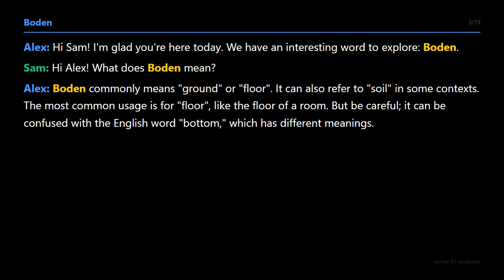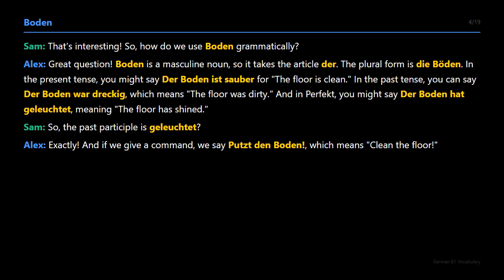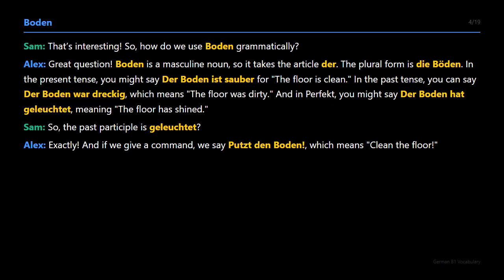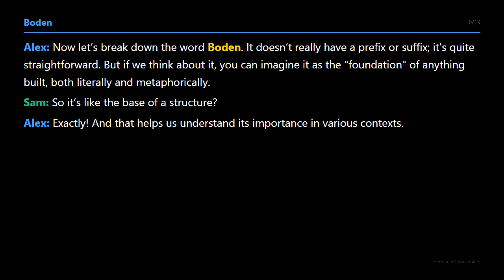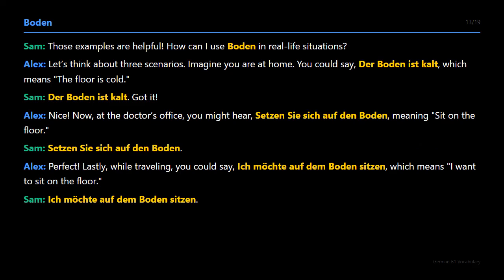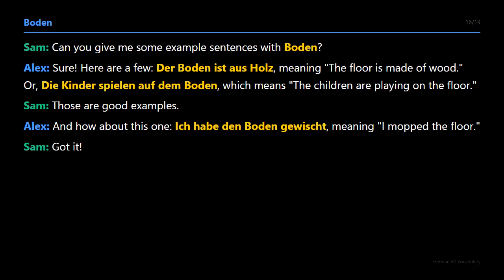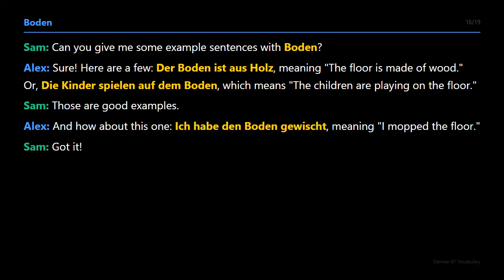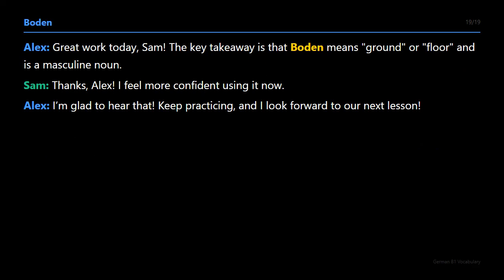German Word: Boden — ground & floor | B1 Vocabulary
Understanding the word «Boden» is essential for mastering German. This video goes beyond memorization, offering a deep dive into the meaning, usage, and grammar of the word. Once you see this video, you will never forget this word. Ever.

In this lesson, we explore «Boden» through a natural English conversation, ensuring you grasp its pronunciation and cultural nuances.

In this video you will learn:
- The meaning of «Boden» as 'ground' and 'floor'
- The grammatical gender (masculine) and plural form (die Böden)
- How to use it in different tenses and commands
- Related words and their meanings
- Common mistakes with similar English words

Why ScientificGermanVocabulary?
- Experience a conversational podcast format — learn like you're eavesdropping on a real lesson